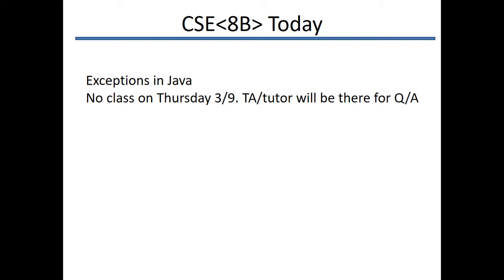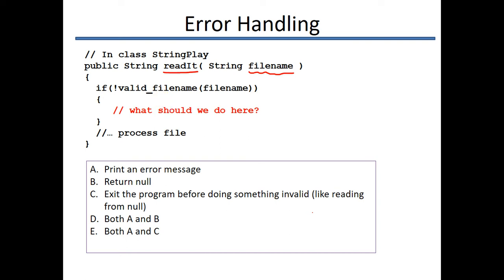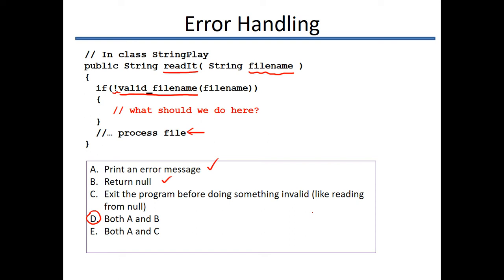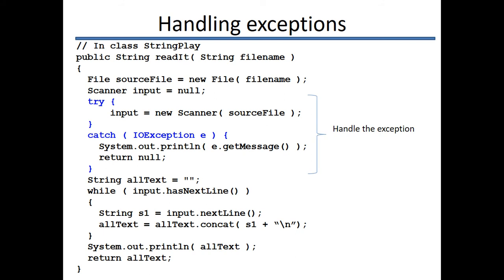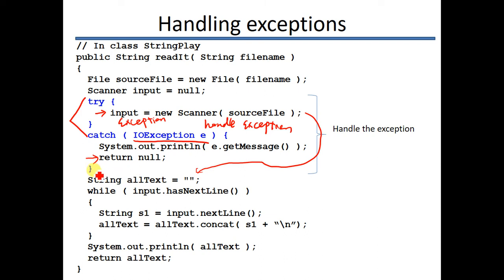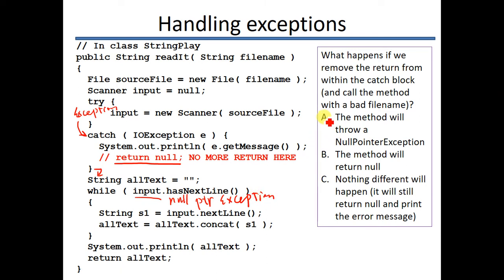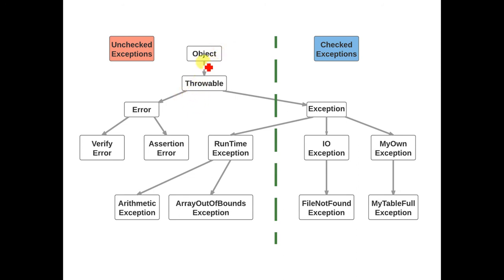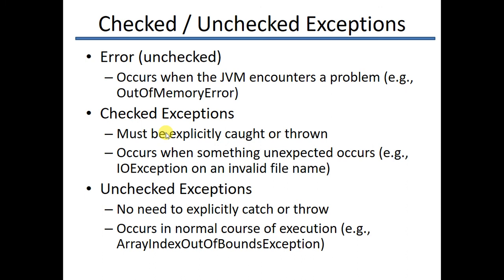Exceptions part 1